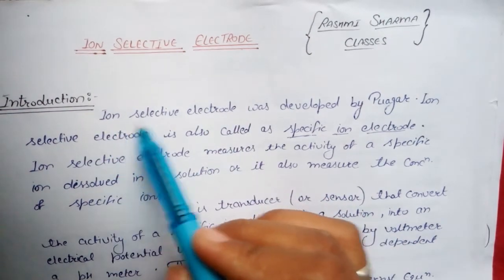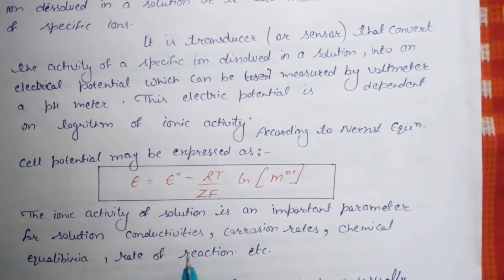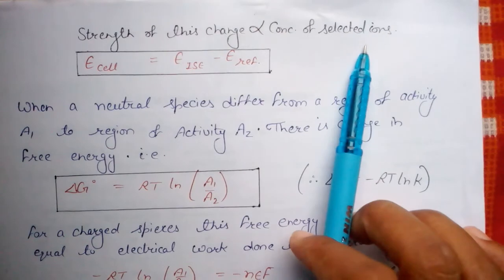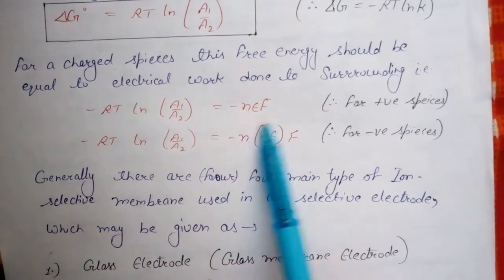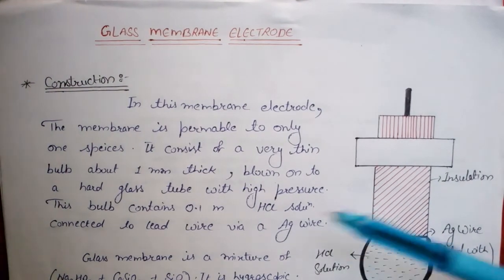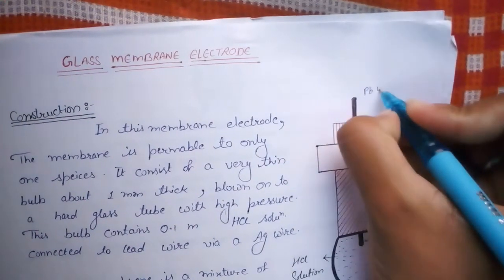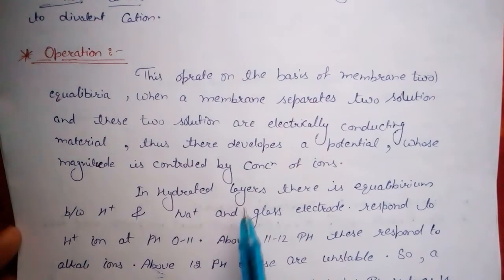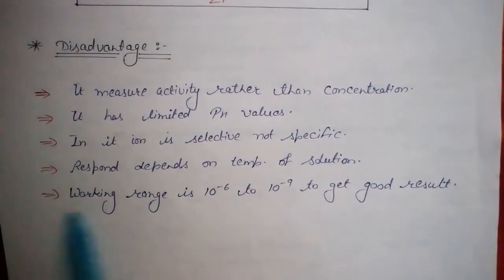ION SELECTIVE ELECTRODE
In this video, you will learn about  Glass Membrane Electrode which is part of ION SELECTIVE ELECTRODE which is generally used in POLEROGRAPHY.